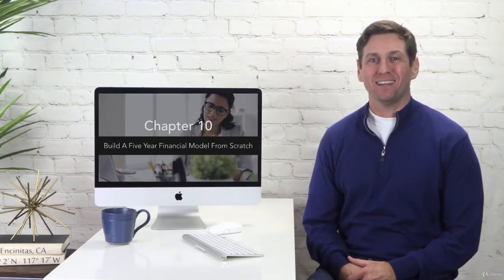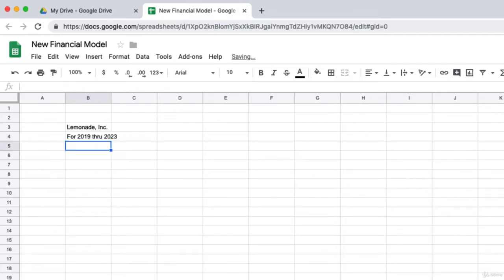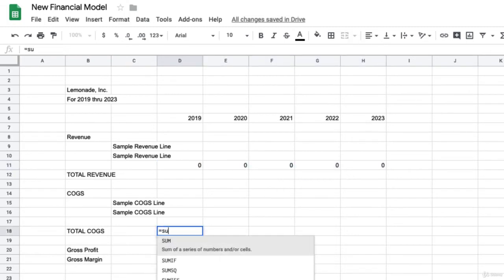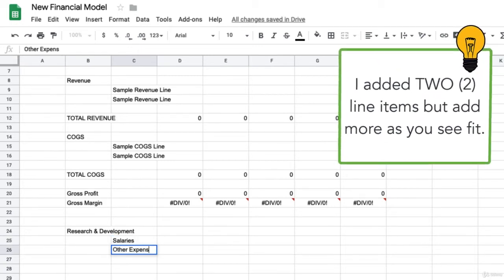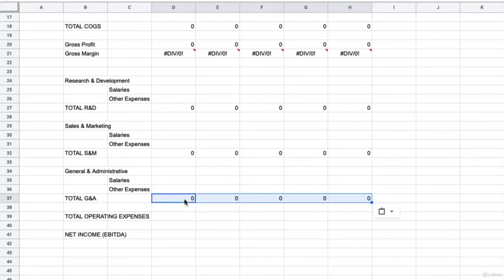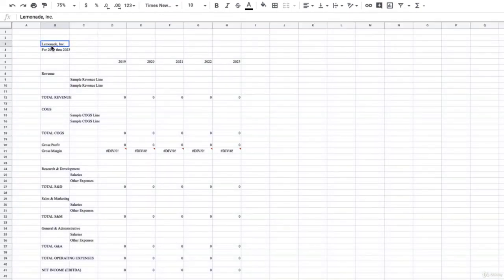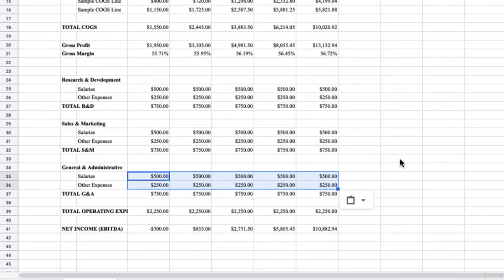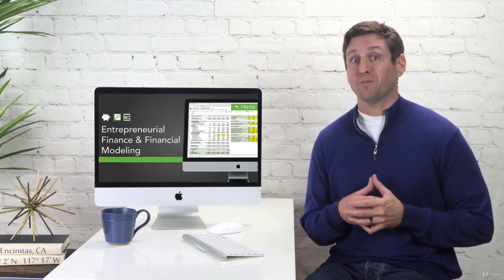Learn how to use Google Sheets for Entrepreneurs & Small Businesses - Beginner Online Tutorial Pt. 8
MASTER Google Sheets, LEARN formulas, functions, spreadsheet structure & BUILD Beautiful Financial Models & Budgets.